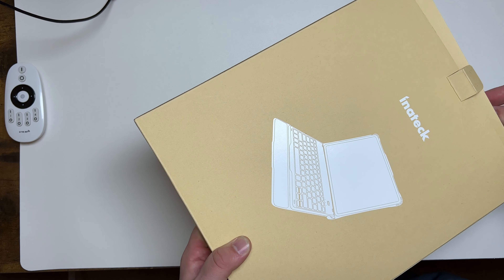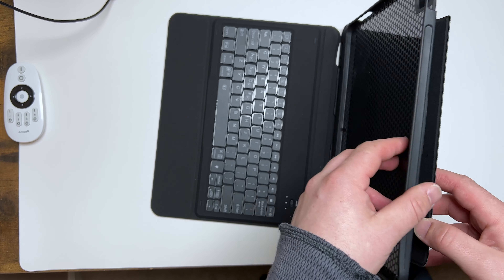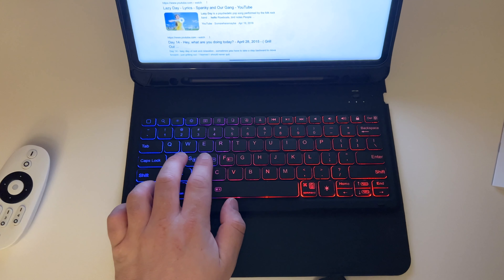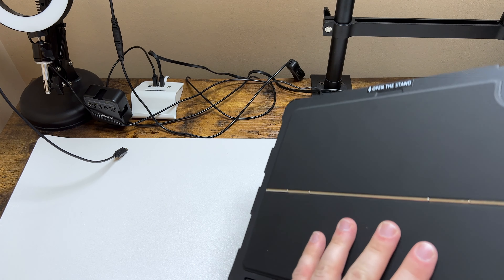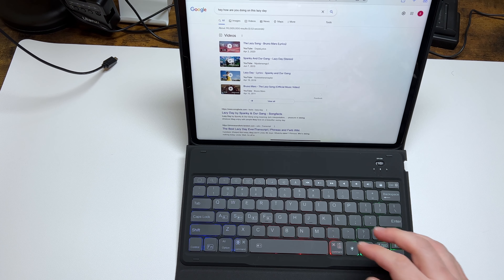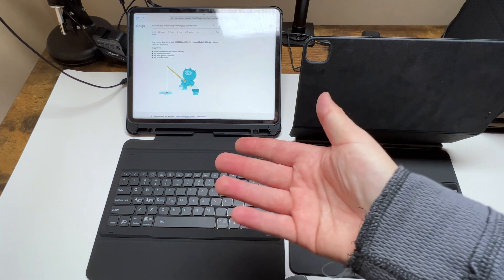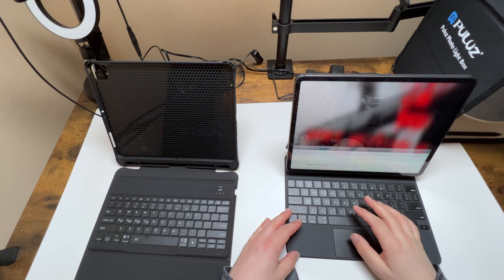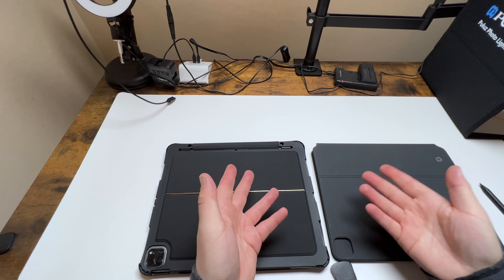Best Keyboard For iPad Pro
This is a fantastic keyboard for only $20, it has every feature that you would ever want. It is a fantastic product for the price.

Pick it up here:
Inateck iPad Keyboard Case for iPad Pro 12.9 Inch 2020:

Gear I Use for my videos:
Fujifilm X-T4:

Fujinon XF16-55mmF2.8 R LM WR:

FOSITAN FL2540AW:

FOSITAN FL-3060:

HyperX QuadCast S:

Logitech MX Keys Advanced:

2020 Apple Mac Mini: